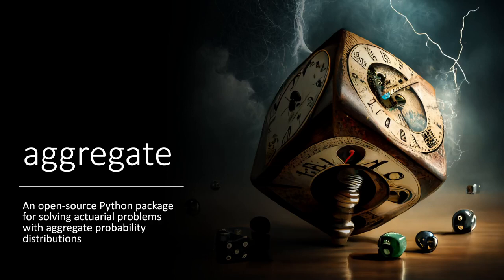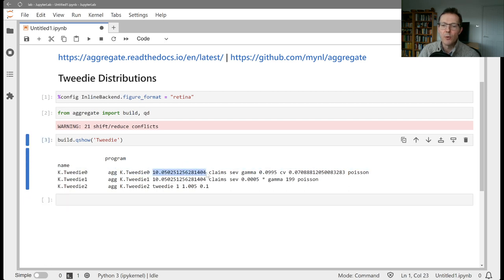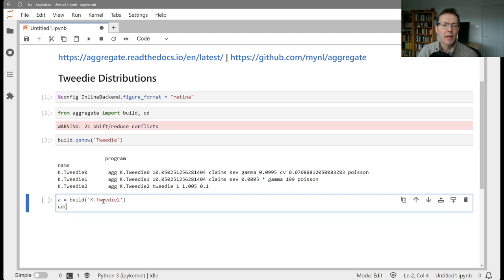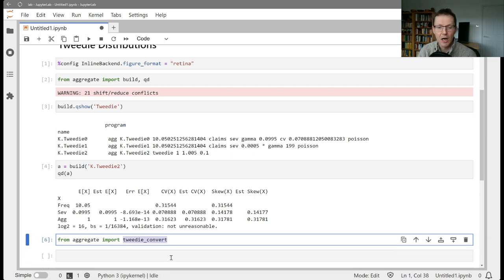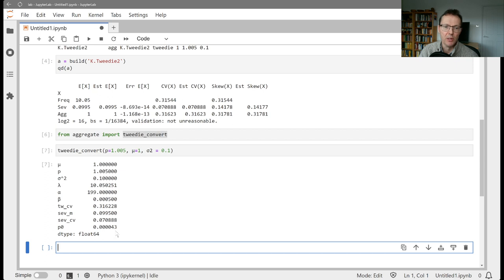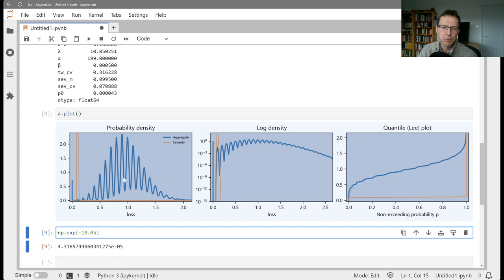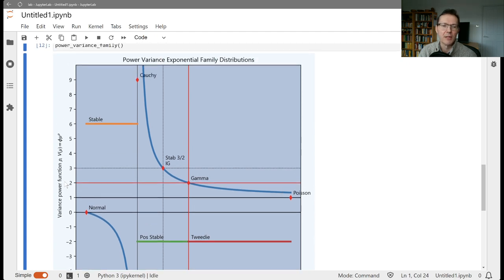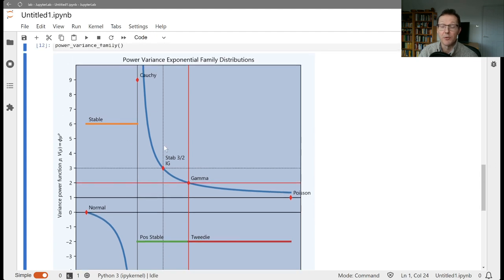13. aggregate: Tweedie distributions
Creating and plotting Tweedie density functions. Converting between parameterizations. How Tweedie distributions fit into all power variance family exponential distributions. Referenced blog post about the Tweedie